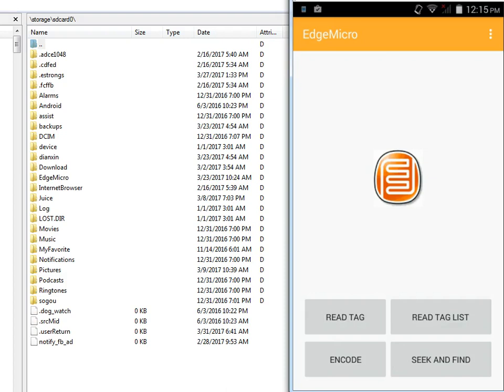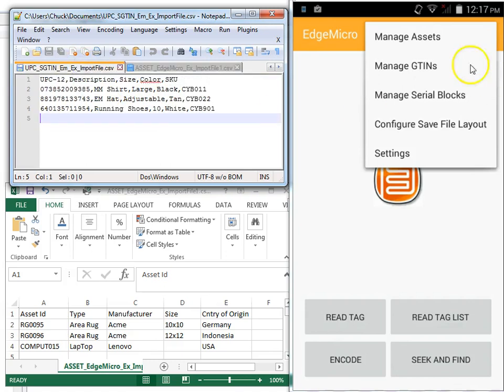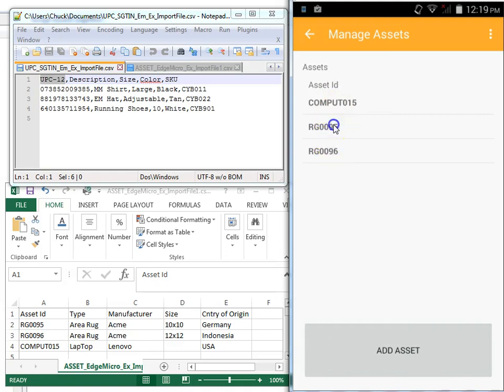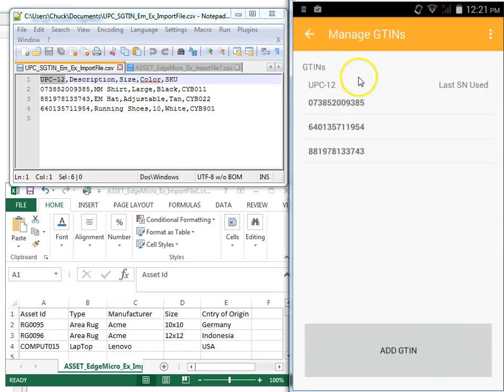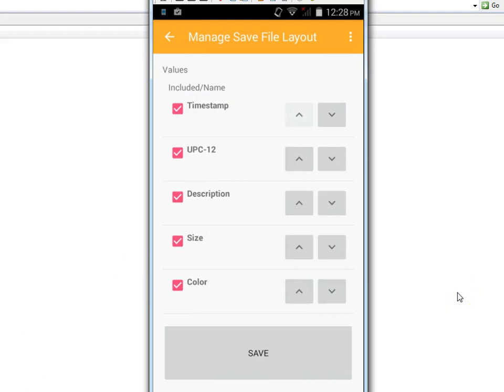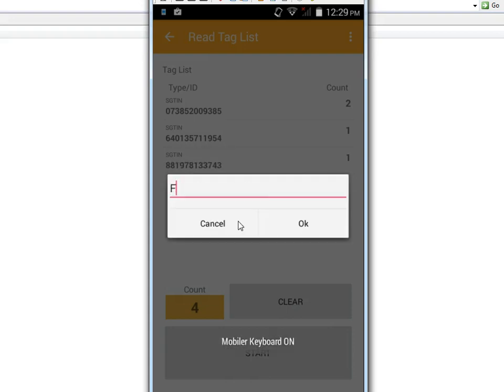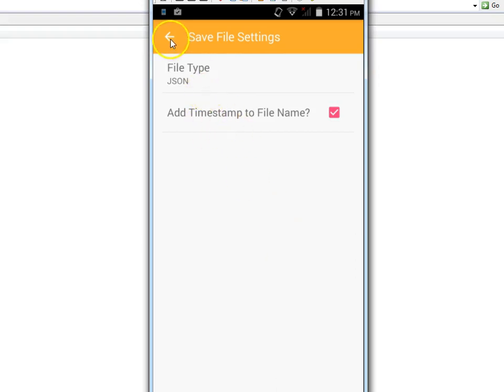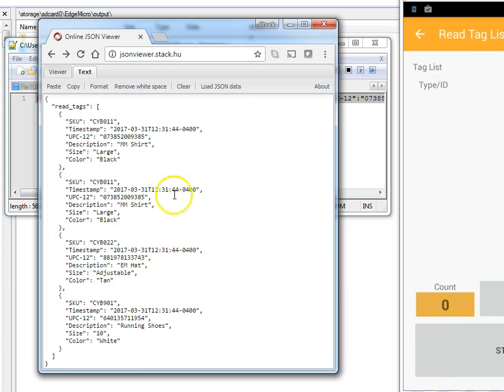EdgeMicro File Import Output